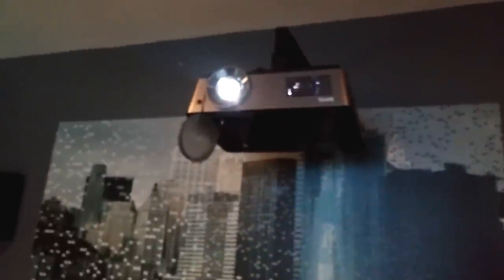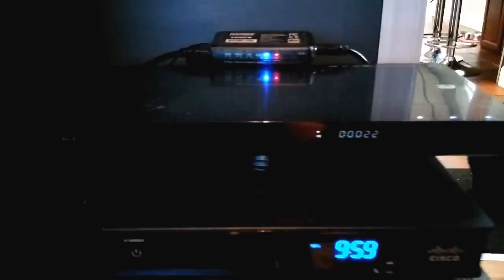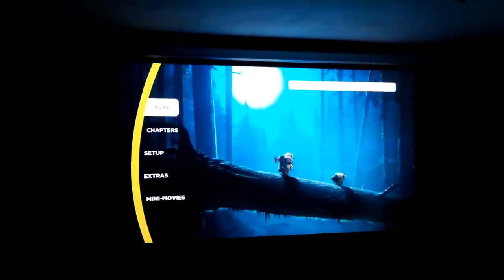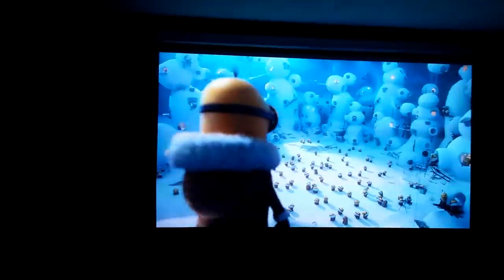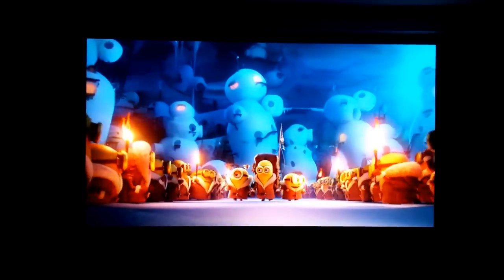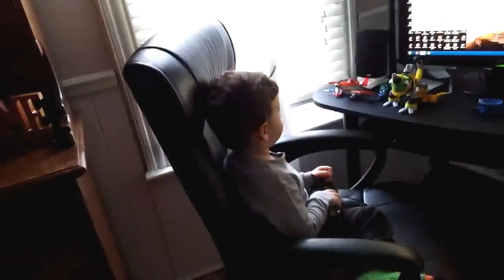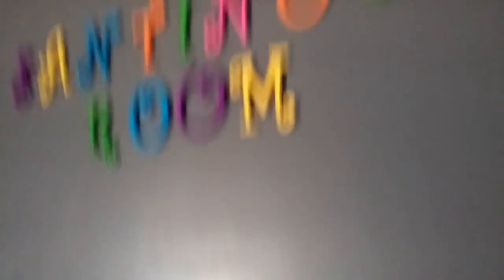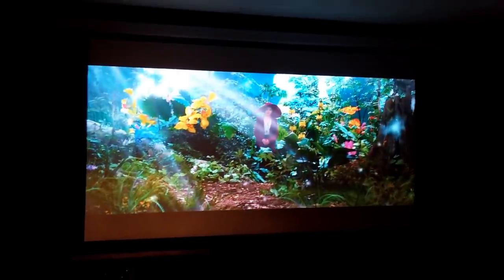Home Theater update 2016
I re- re RE did this video for you guys so you will have a better idea of what my last video was with the boxtrolls in it. Go to my first video to see my entire layout type out any questions please ask and please share. Id be more than happy to give any of you a sound demo if your ever in Up state NY .This is the website for the audio guys I deal with

Phenomenal guys go to their website check on the hall very highly recommended tell him you saw my system and you wanted to inquire

where I got my Denon WX6200 and My Definitive Tech 8040BP surrounds.

UPDATE: Added a 100in Tab Tension 1.3 gain Screen to the room and the new BenQ HC1200 which is INCREDIBLE Calibrated it and BOOM Looks great will be adding a NEW Vid ASAP.

             Added Def Tech Surrounds to replace Nanostats

Decided to build a new addition on for a dedicated home theater. My buddy Gene D. from Audioholics was my inspiration to do this room. And it is a 80in 3D LED Love it and Im sure I will also love my Projector lol.

Decided Not to do Stagger Seats and go for a more relaxed room and use it to just chill in .So if I wanted to lay down and take a Nap I can :)  Oh and I do have LED running lights down either side 30 Diff colour variations. Ill Post another vid of that.

Room 17x14ft
The 80 in LED is a 3D Tv Passive.
Darbee 5000 VPU
Denon X6200 AVR
6 Definitive Tech 8040BP surrounds
2 Deft Tech Pro Monitior 1000 front height
Sony 3D Blu ray
Xbox One
Toshiba HD DVD player
Emotiva UPA 500 Amp
Definitive Tech center Mythos Solo Xt wired in Series
Definitive Tech Super towers BP 7006BP
Velodyne Subs 12in Spl  x2     did use 2  SVS SB12-NSD 12s to tame for my taste
Room Color Deep Grey High Speed Steel.
500ft of 14/4 wire dbl runs to evey speaker
4 37 ft HDMI cables
Pre wired celling speakers Mid front room
dynamat under every wall and celling for acoustics